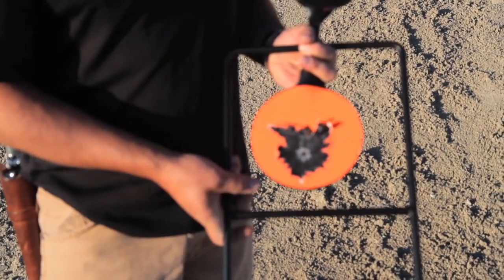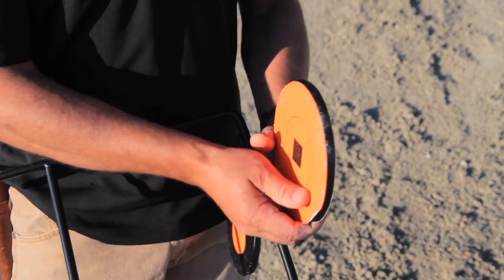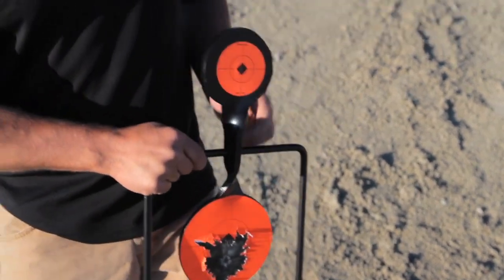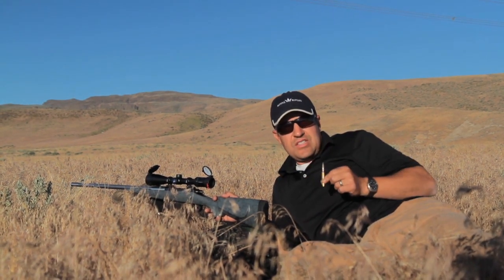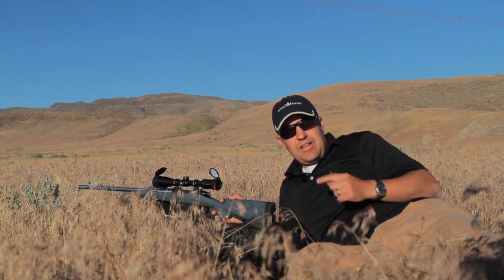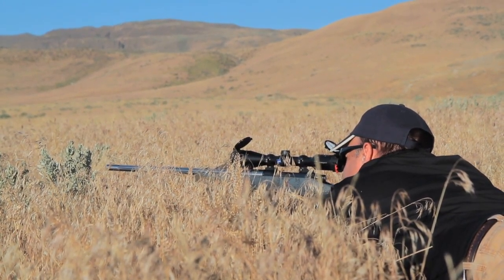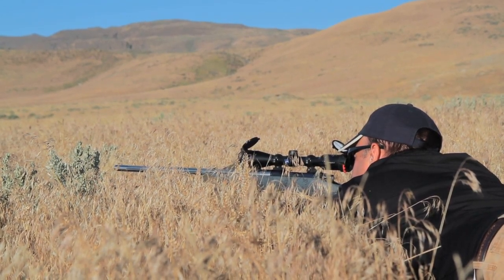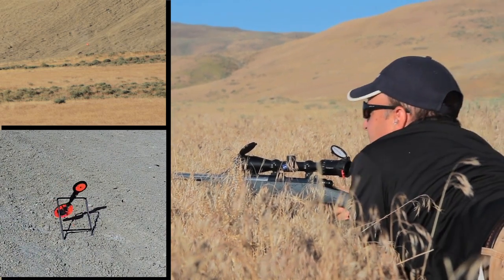Does the 6.5 Norma have enough stopping power to be a long range hunting rifle?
In this video we wanted to test the energy that the 6.5 Norma can carry out at long ranges. No one would argue that at 15 feet a 44 magnum round wouldn't kill a deer or an elk, maybe even a moose. So we shoot a metal target at 15 feet with the 44 magnum and then shoot the same target at 800 yards with a 6.5 Norma bullet. The results are pretty telling.